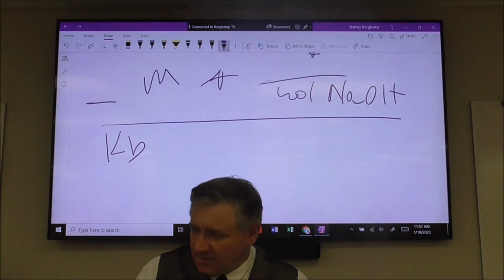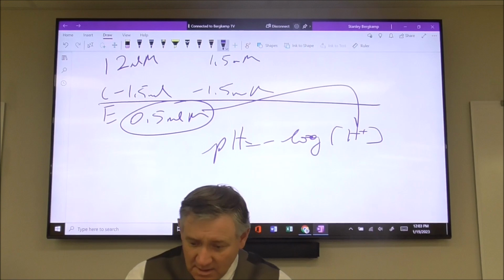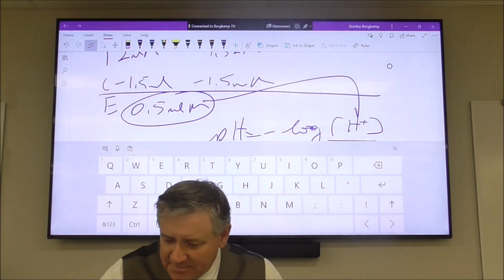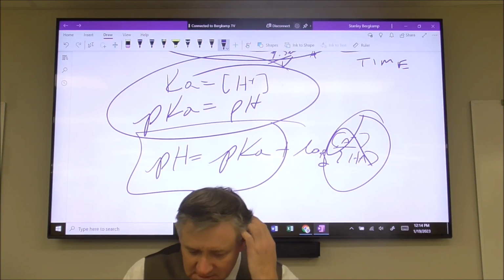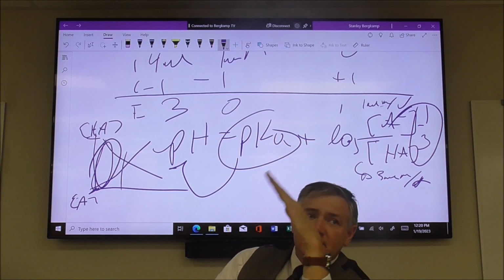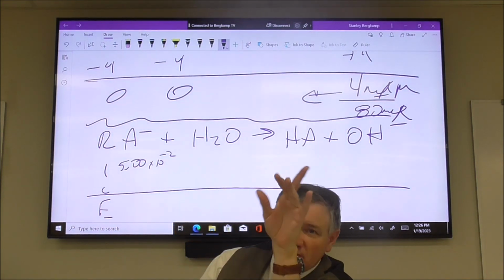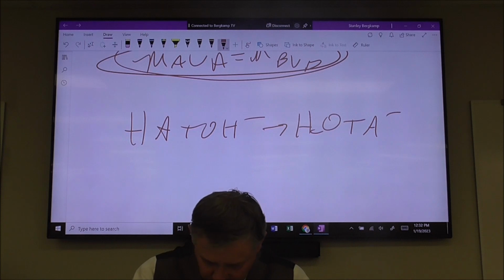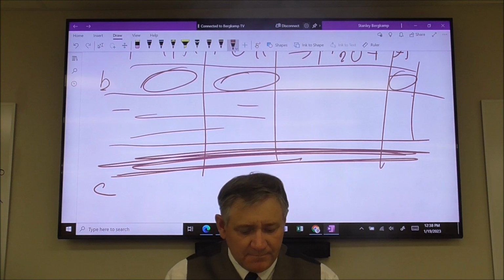AP Chem Jan 19 2023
Day two of titrations with weak acids/strong bases